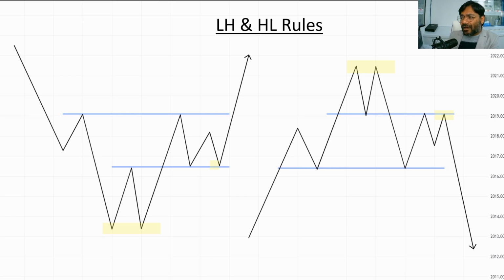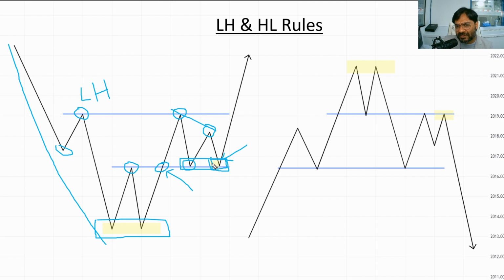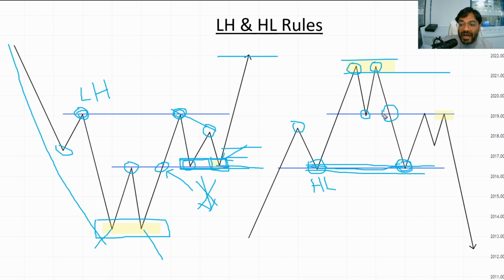10 LH & HL Rules